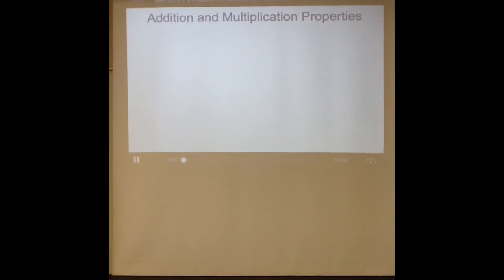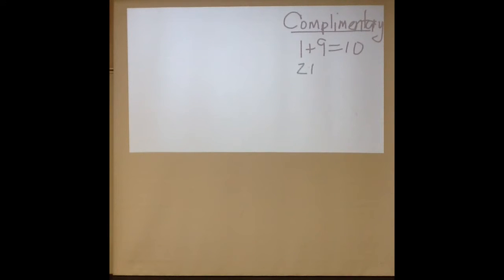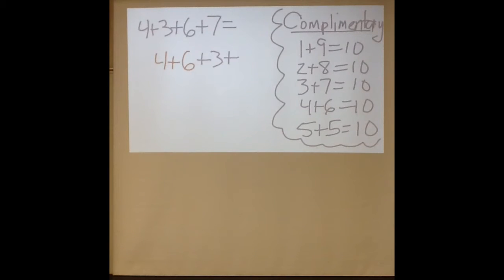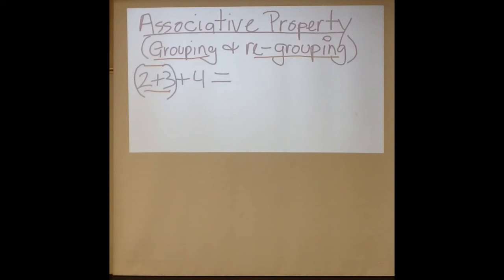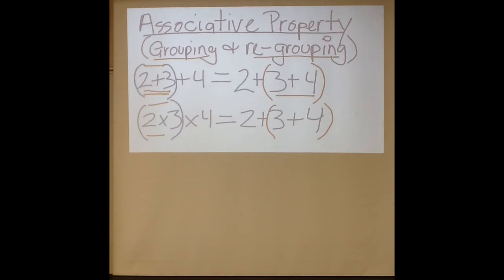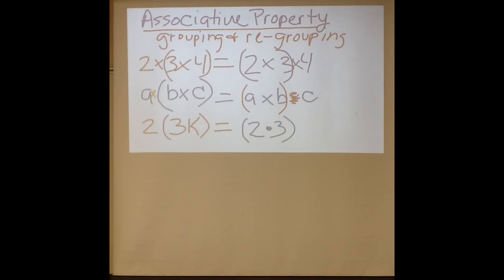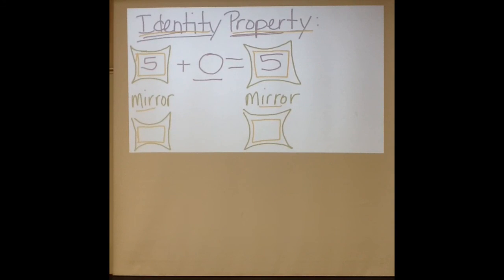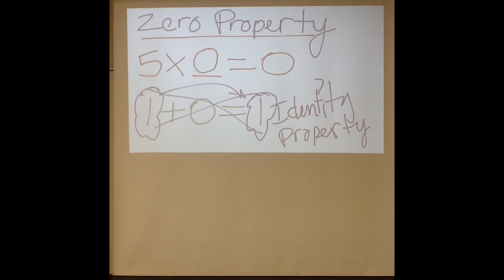Math Multiplication and Addition Properties